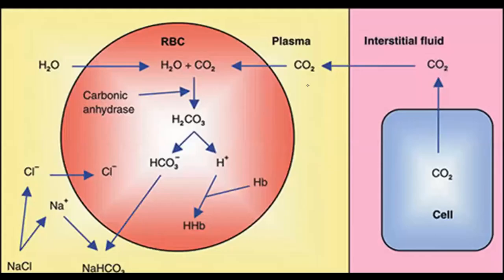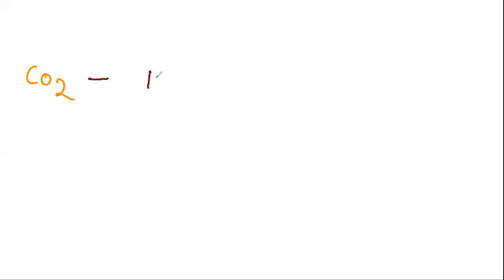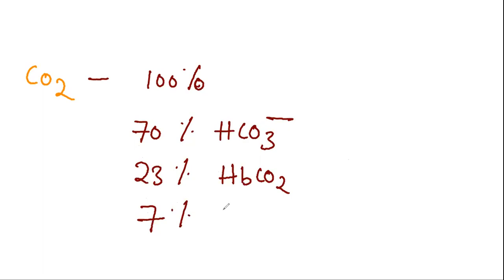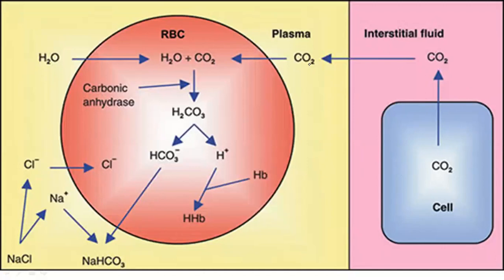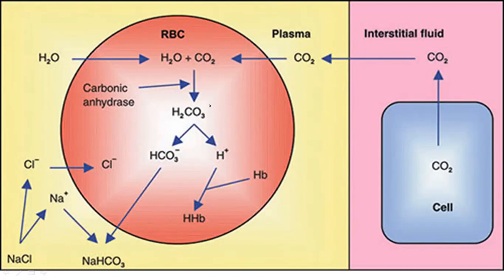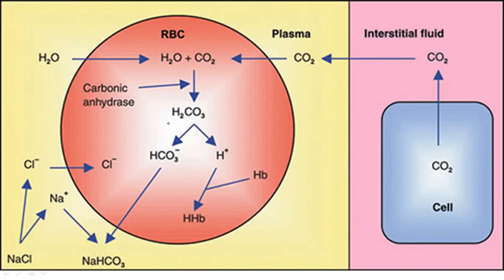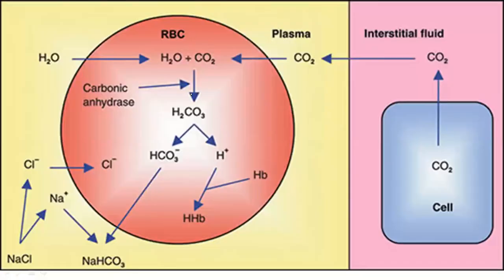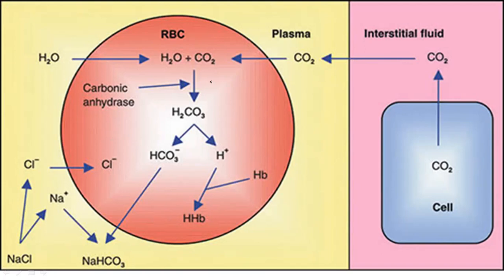Cholride shift or Hamburgers phenomenon